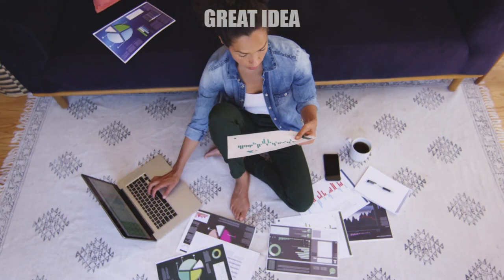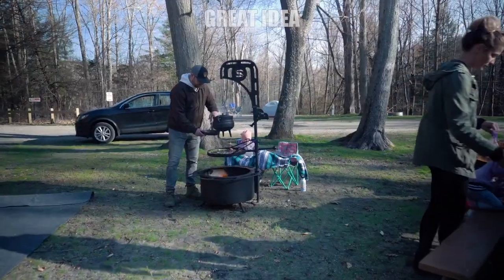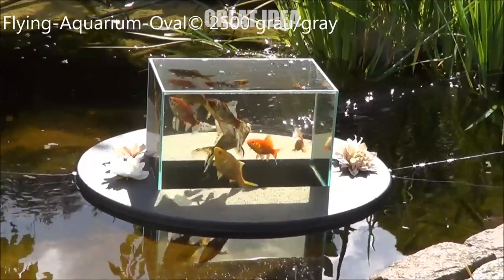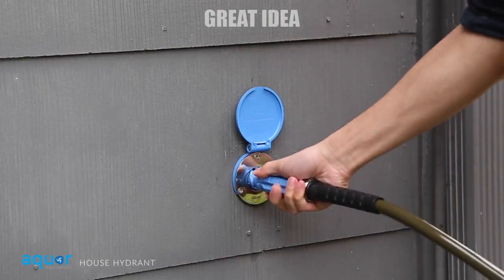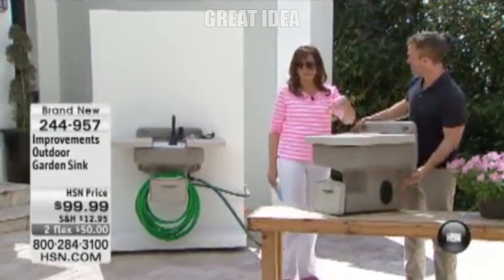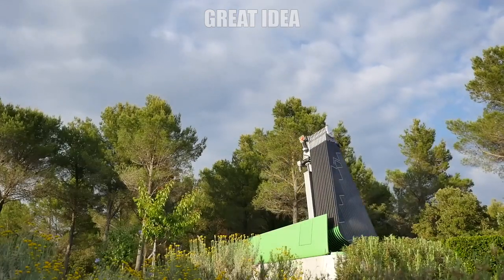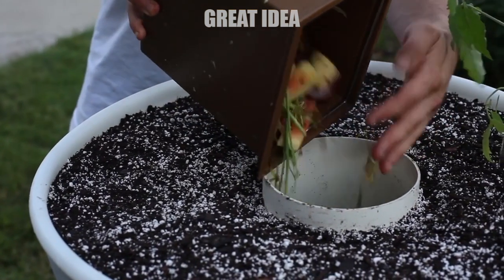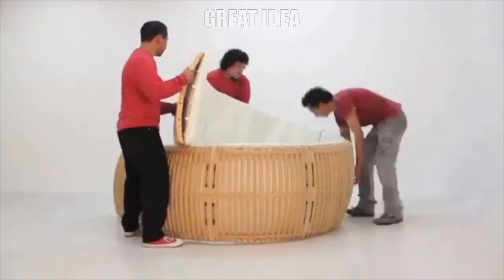10 Brilliant Ideas for your Home and Backyard ➤ 1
10 Brilliant Ideas for your Home and Backyard
We feature a cool, modern, and creative interior/exterior product design we would like to share with you. They might talk about a general home design or focus on a specific area. These ingenious home improvements run from architecture design to product design, cover designs for limited space and budget to some pretty luxurious requests. Take a look a the list and hope it will give you some inspiration on how to make a cool and dream home.

💡 00:00 ➤ This Balcony Railing Desk Allows You To Work From Home On Your Balcony
With so many people working from home now, we're all trying to find the best and most optimal place to work while at home. Until now, your options were probably limited to the inside, but this new invention allows you to work outside on your balcony!

💡 00:54 ➤ This Ultimate Fire Pit Has Tiered BBQ Grates and A Kettle Winch
There are plenty of unique and creative ways to cook some BBQ over a fire, including the octagon cooking table, the hanging tripod cauldron, and yes even a Tie Fighter fire pit. But none are quite as elegant and amazing looking as one of these tiered cooking bonfire pits made by Breeo.

💡 02:09 ➤ This Wood Burning Hot Tub Uses Just Fire To Heat The Water
Don't feel like taking care of an actual hot tub with all the chlorine and cleaning you have to do on a regular basis? Sick of shelling out money each month to power a hot tub you rarely use?

💡 03:05 ➤ Floating Fish Aquarium
Much like how humans like to live in homes with beautiful sprawling views of their surrounding landscapes, fish enjoy a good view as well. Though, usually, they're stuck with murky views of dirty water. Well, that's no longer the case, at least for whatever fish you may have in your backyard pond with this incredible new invention!

💡 03:56 ➤ Aquor Turns Your Outdoor Spigot Into a Hydrant Connection
Pretty much every time I connect my garden hose to my outdoor water nozzle and turn the water on, it immediately starts to leak water, either that or I scrape up my knuckles trying to tighten the hose.

💡 05:25 ➤ This Garden Hose Sink Gives You an Instant Outdoor Sink With No Extra Plumbing Required
How many times have you been outside and could have used a sink to fill something up, wash something off, or even just wash your hands with some soap?

💡 06:58 ➤ The Yarbo Yard Robot Will Mow Your Grass, Snowblow, and Even Blow Your Leaves
With the turning of each new season also comes new annoyances for keeping your yard maintained.

💡 07:52 ➤ This Solar Panel Flower Tracks The Sun Throughout The Day
The Smart Flower it's a solar power system that looks like a huge flower with solar panels.

💡 09:15 ➤ Garden Tower: Lets You Grow 50 Separate Plants Within 4 Square Feet
Looking to grow some plants, flowers, or veggies but lack the appropriate yard or garden space to grow anything? The Garden Tower is a unique rotating and upright garden that allows you to grow 50 separate plants within just 4 square feet, and is perfect for apartments with balconies or homes with very small or limited yard space.

💡 10:32 ➤ The Loopita Looping Lounge Chair Offers Intimate Seating For Two, With an Incredible Design
Lounge chairs are great all, but when you'd like to have a conversation with someone you really have to crank your neck to the side unless you move your chairs so they face each other.

💡 11:29 ➤  Outro